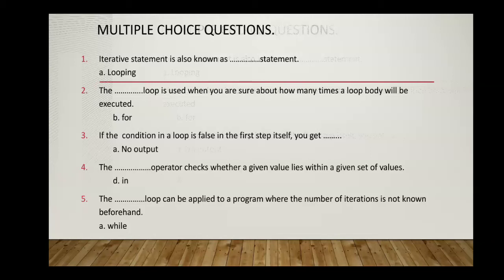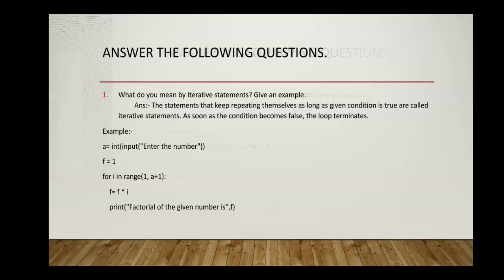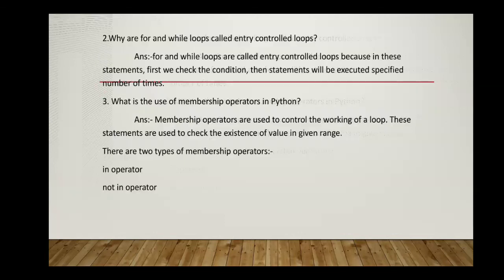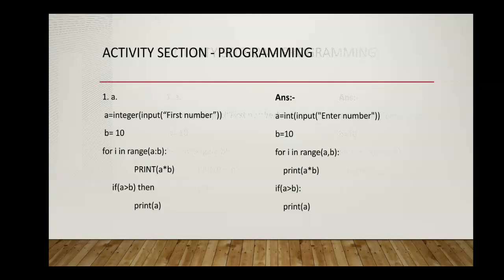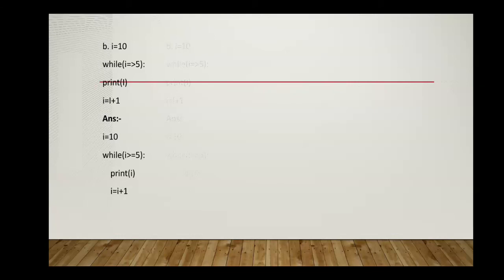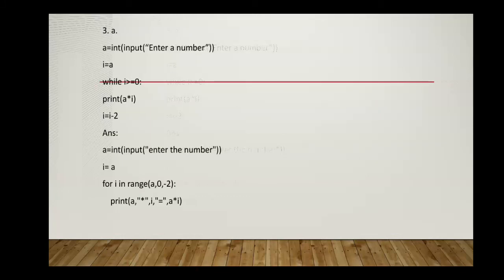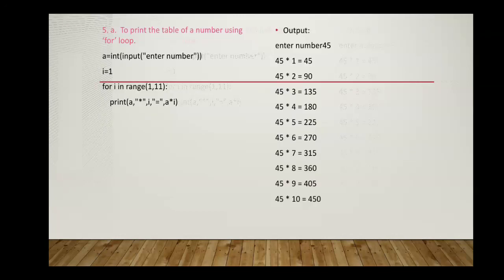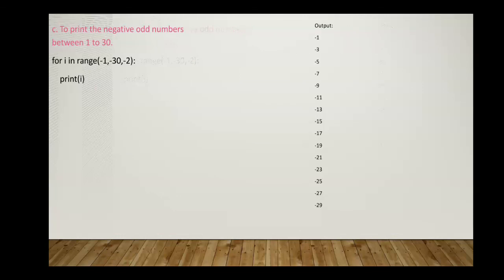Class - 8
Solved exercise of Ch - 7 Iterative statements